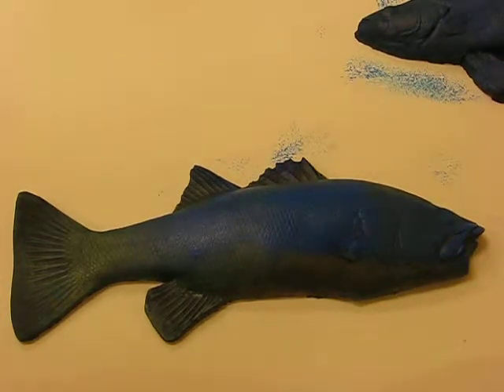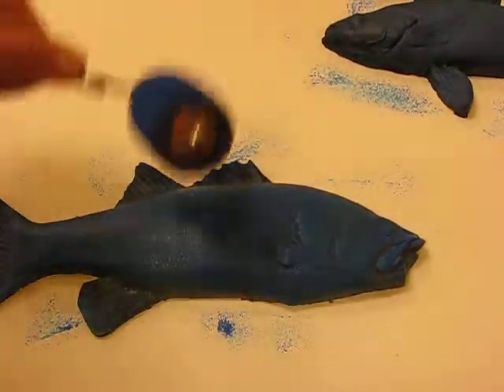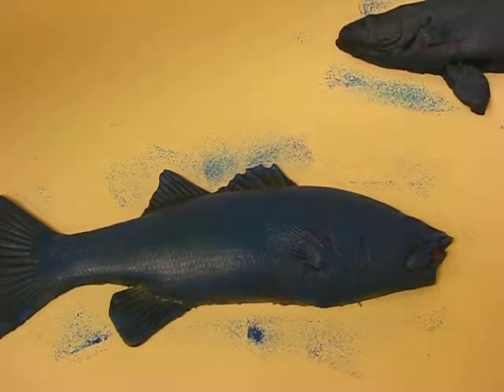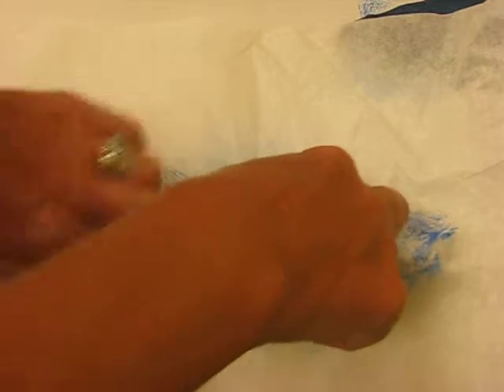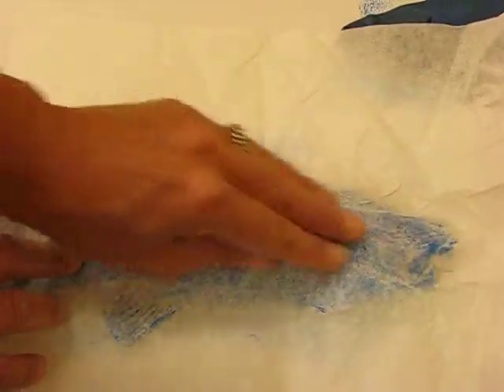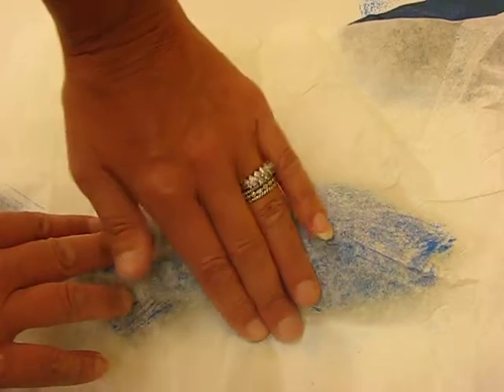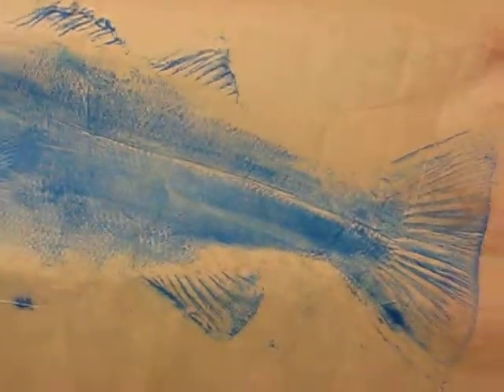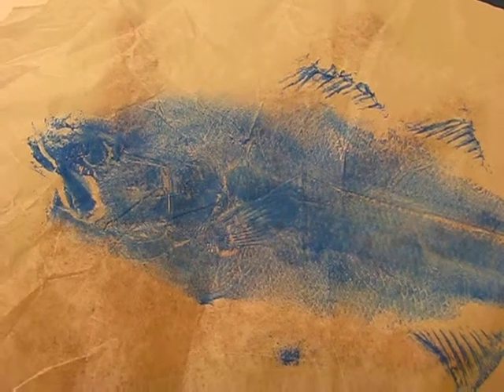Gyotaku Fish Prints by Lorri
Gyotaku fish printing using rubber molds for an elementary lesson. Using a brayer and block printing inks to press and print on rice paper.